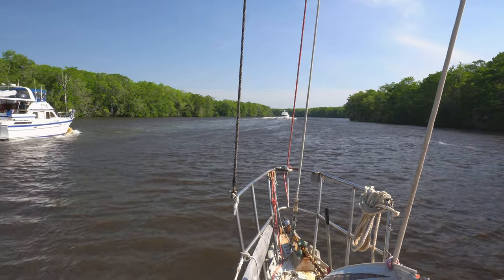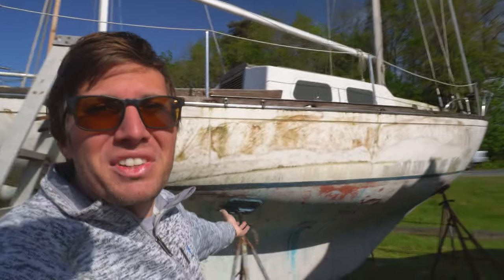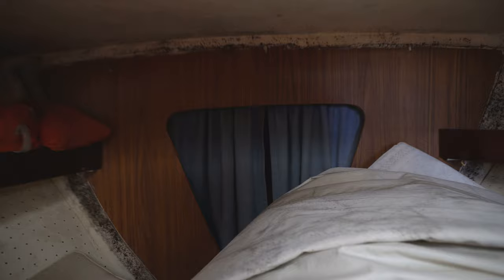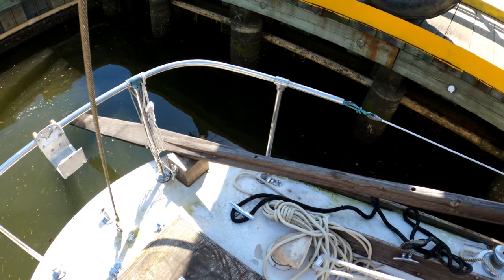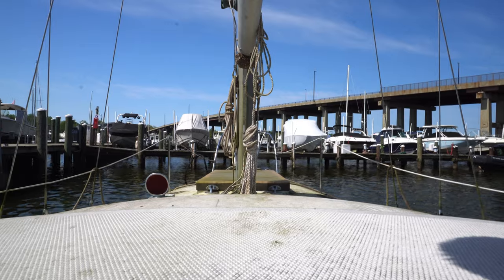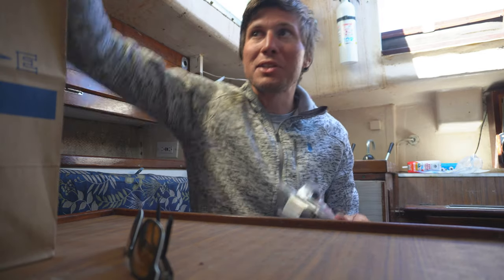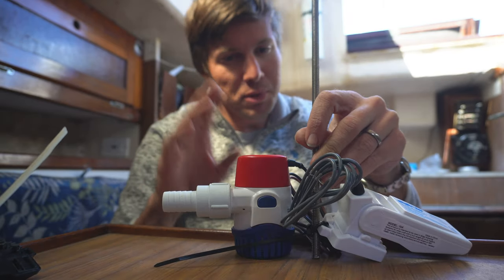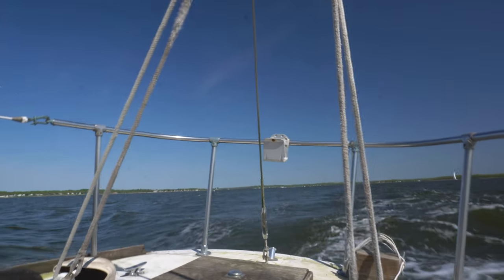The Future of Rigging Doctor | [S5 Ep36]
▸ MATERIALS NEEDED FOR OUR PROJECTS

Herby has built a new Lithium Battery for the Dinghy and now needs to top balance the cells. In this episode, Herby will explain the ins and outs of top balancing a Lithium Battery: "Why you need to do it?" "How to do it?" and "How do you know when you are done?"

0:00 Intro
0:11 Georgetown, SC
1:50 Our Favorite Part of the ICW
3:30 The Waccamaw River
5:34 Our Next Project
6:25 1966 Alberg 30 Boat Tour
8:51 Moving an Abandoned Sailboat to a New Marina
9:40 Sculling a Sailboat
10:46 The Saga of Windpuff
13:25 How to Build a Bilge Pump System
15:09 Towing a Sailboat
16:11 Next Time